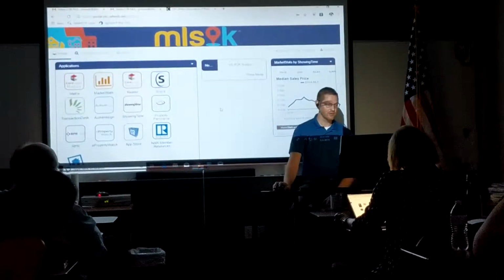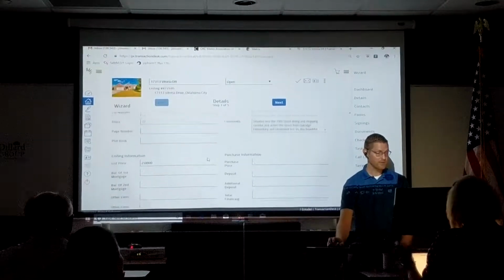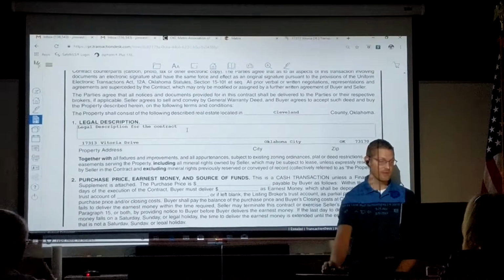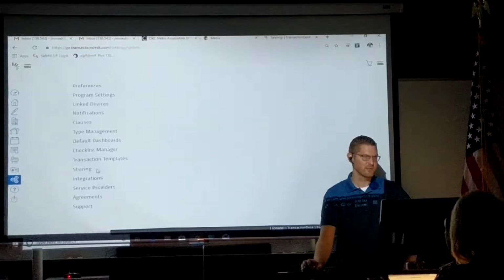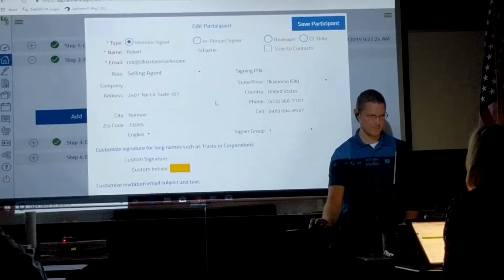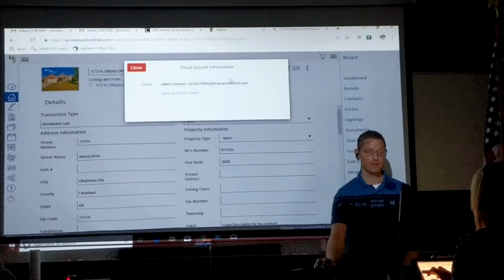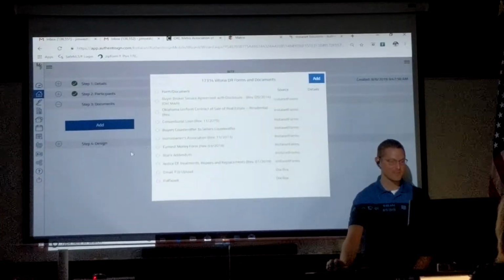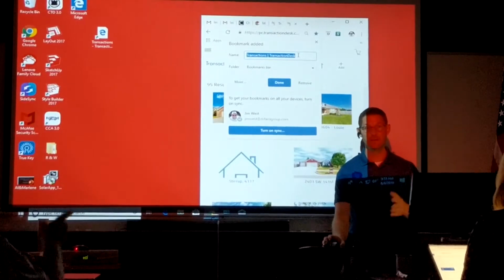Dillard Group - Transactiondesk Training pt 1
Transaction Desk training at the Sales Meeting.  In this video, I cover starting a transaction from a template, logging in to Transaction Desk without going through the MLS, and emailing a document into transactiondesk / signing.

Pt 2 of this will be later in the season.